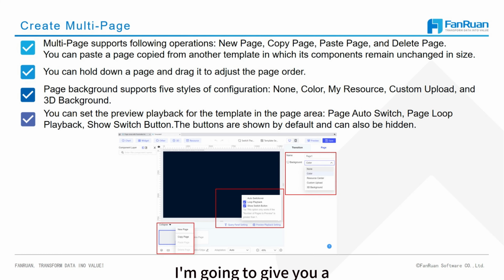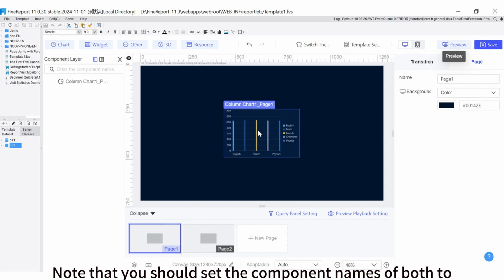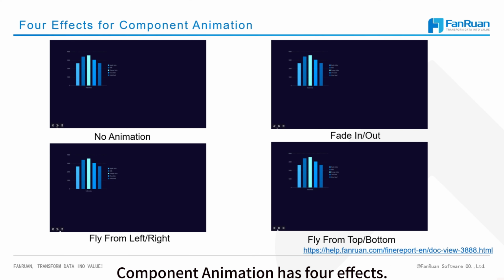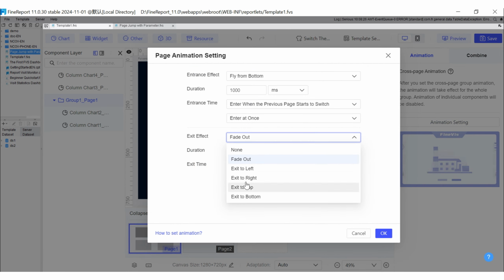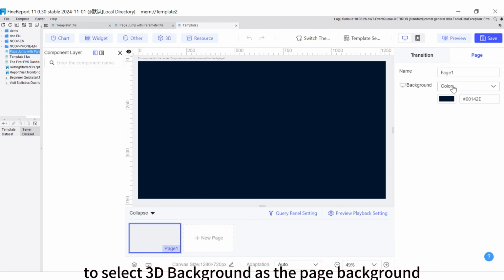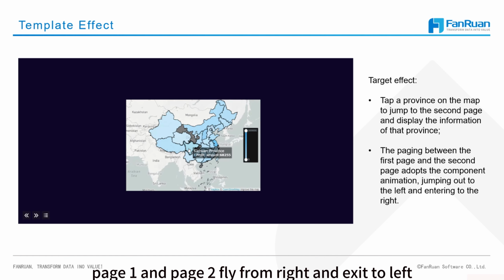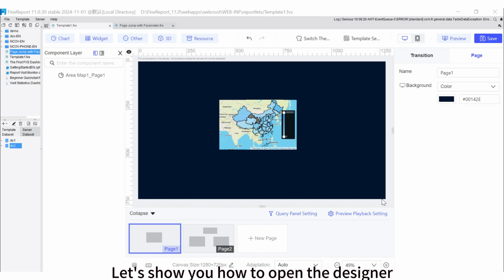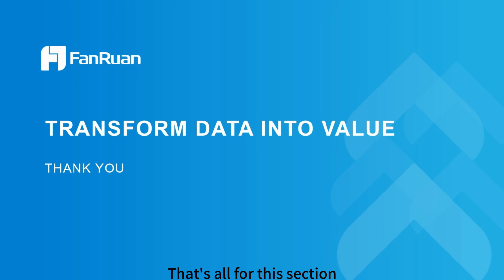Chapter 2 FVS Multi-page Design